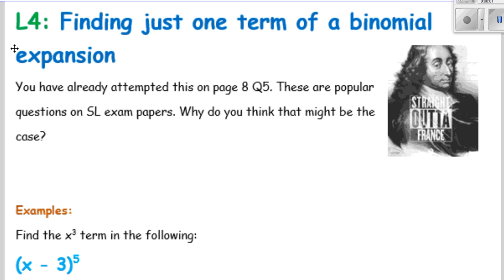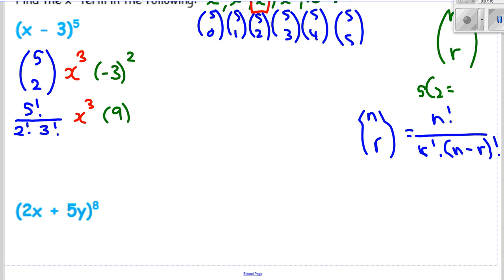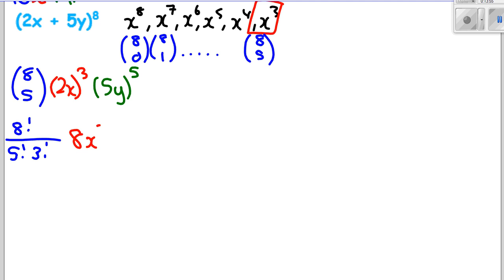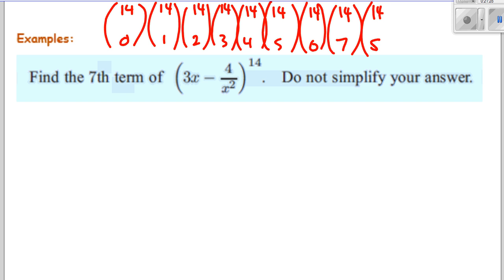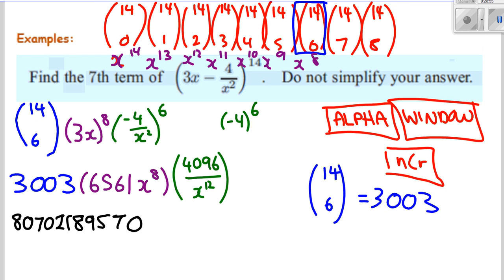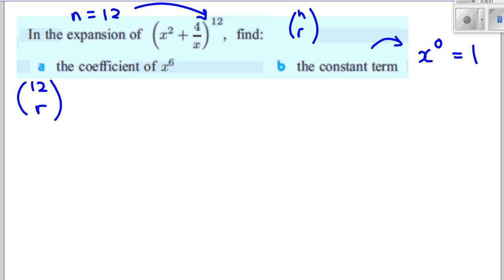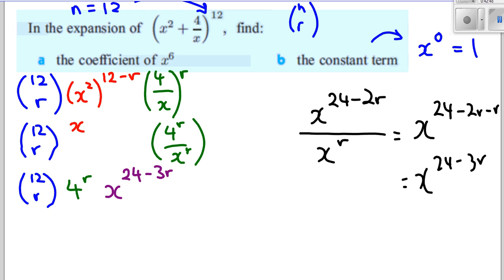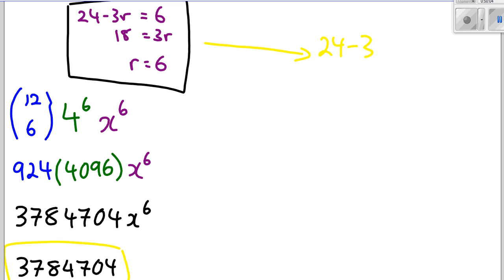L4 Finding just one term part 1